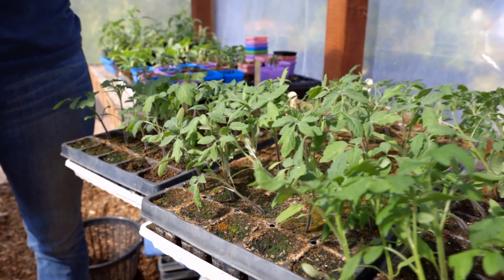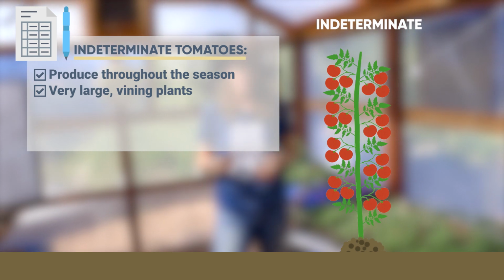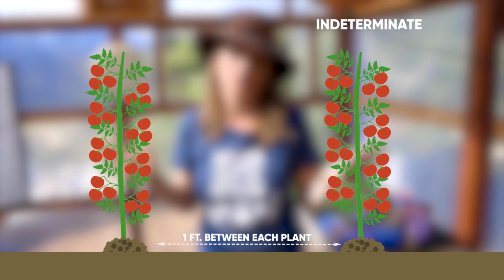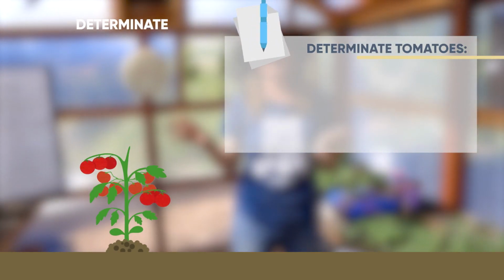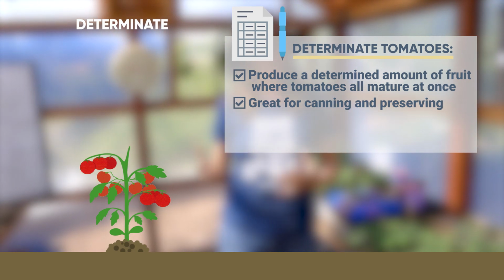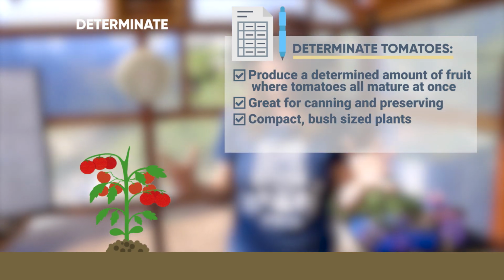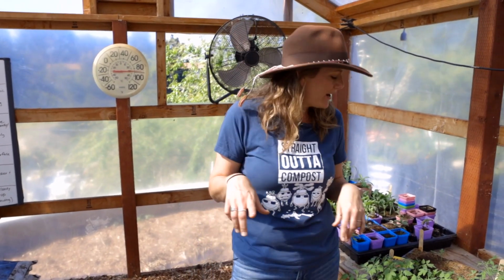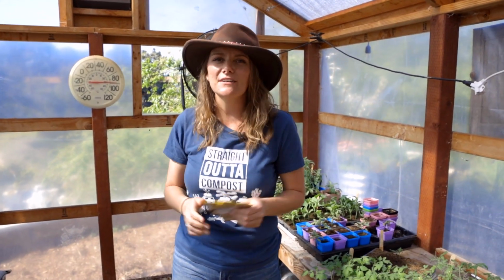Tomato Types: Indeterminate Tomatoes Vs Determinate Tomatoes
Do you want to grow tomatoes?  Learn about the different tomato types, the difference between indeterminate and determinate tomato varies, and how to select the perfect tomatoes to grow in your garden this season.

In this video Brijette Romstedt, from San Diego Seed Company, explains the difference between indeterminate and determinate tomatoes and shares some of her favorite tomato varieties to grow.

00:00 Start
00:53 What Are Indeterminate Tomatoes
02:20 What Are Determinate Tomatoes
03:20 Fun Tomato Varieties to Grow

Check out her YouTube channel for more great Southern California gardening videos.